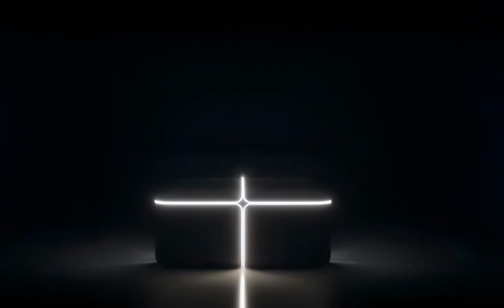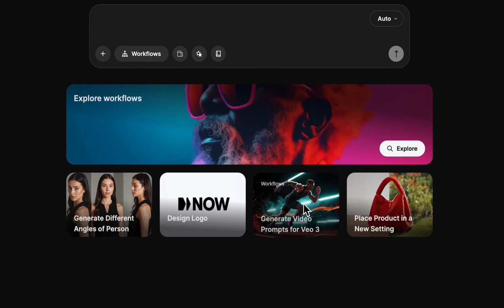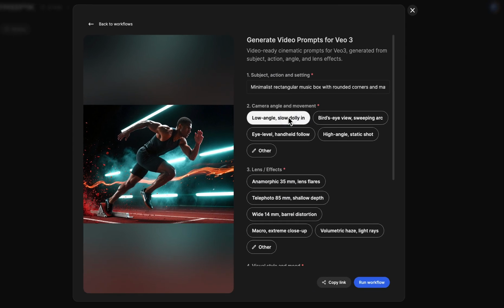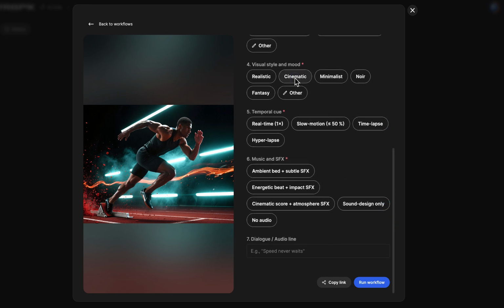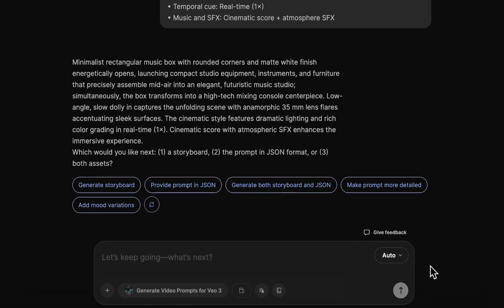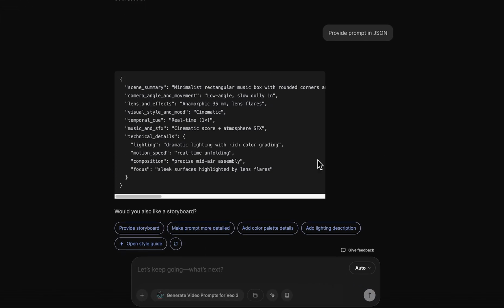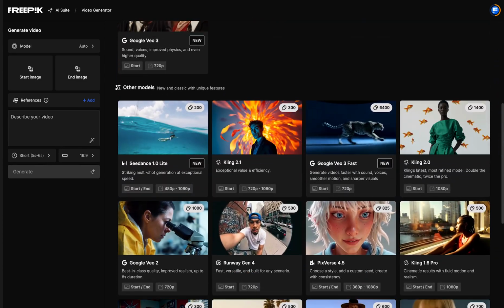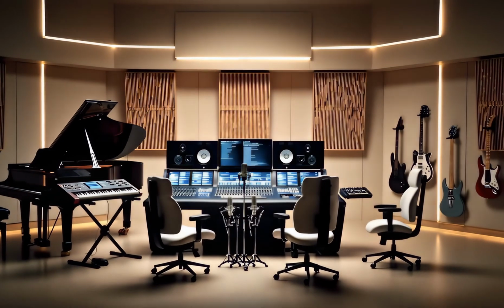How to create JSON prompts for Google Veo 3 with AI Assistant Workflow | Freepik How-To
Learn how to create structured JSON prompts for Google Veo 3 without writing a single line of code.
With Freepik AI Assistant, you’ll define your scene idea, camera movement, lens effects, style, mood, and more then instantly generate a full cinematic prompt.
Use the chat to refine it, switch genres, and export it as JSON to feed directly into the video generator.
Perfect for creators, marketers, and storytellers exploring the power of AI video.